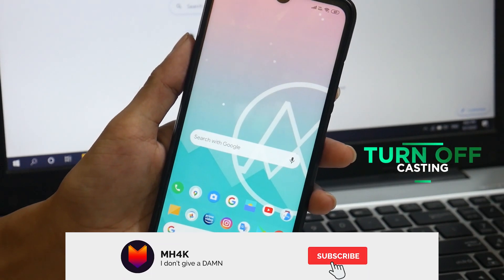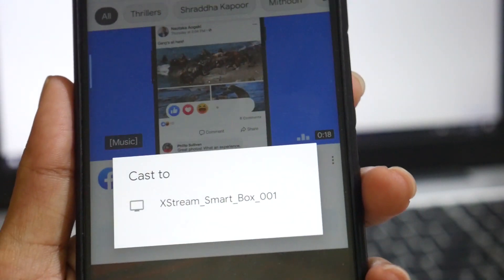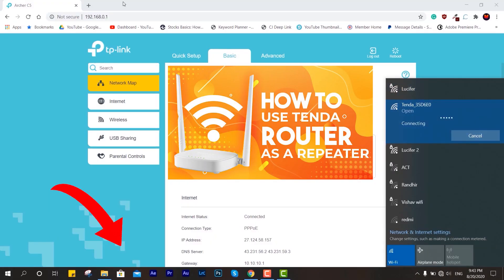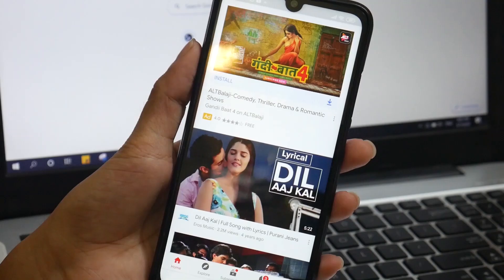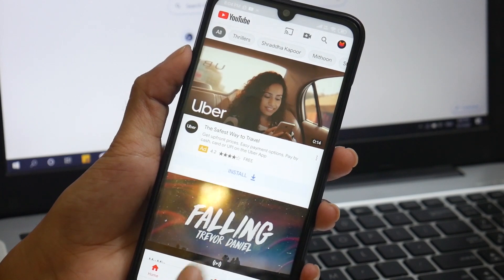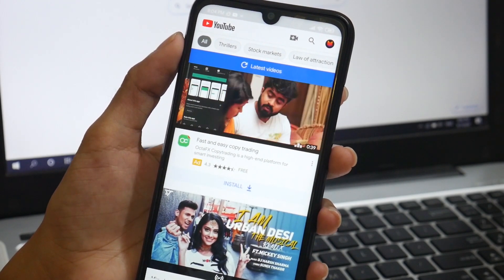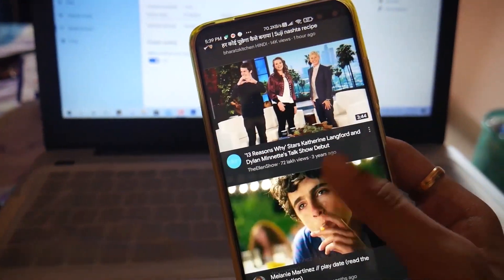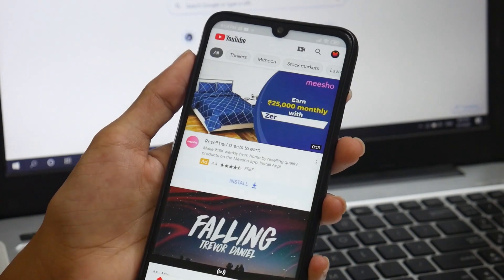How To Stop Casting To TV from YouTube and Chrome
In this video, I'll guide you through the process of turning off or stopping the casting feature on your TV, ensuring that your content stays private and secure.

Whether you've accidentally cast to the wrong device or simply want to regain control of your viewing experience, I've got you covered. Watch as I demonstrate step-by-step instructions to help you stop casting from YouTube and any other browser.

TUTORIAL!

For more More Tips & Tricks

Problems Covered:
Stop casting to TV
How to disable casting on TV
Turn off casting from YouTube
Stop casting from Chrome
Prevent casting to TV
Disable casting feature on smart TV
Control casting on Chromecast
Stop accidental casting to TV
Casting tutorial
How to stop casting from any browser
Secure your casting experience
Casting troubleshooting tips
Privacy while casting to TV
Mastering casting settings
Stop casting to TV tutorial